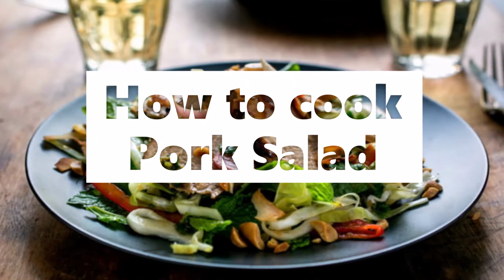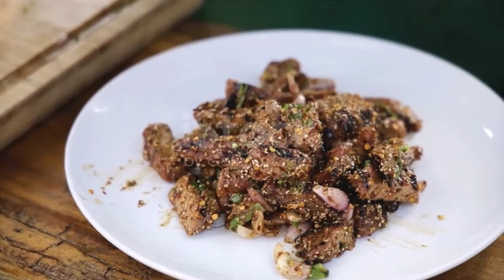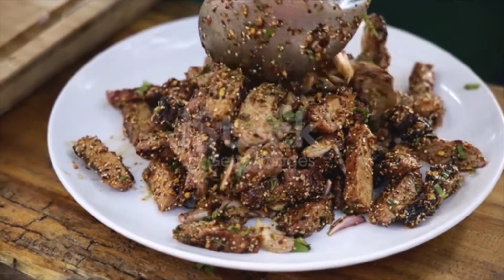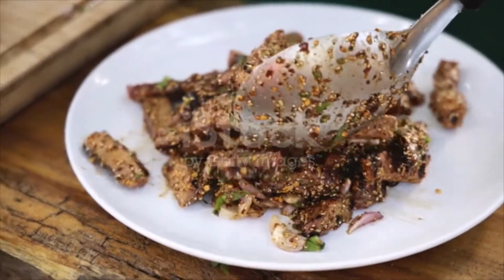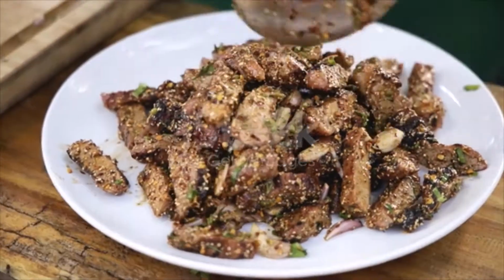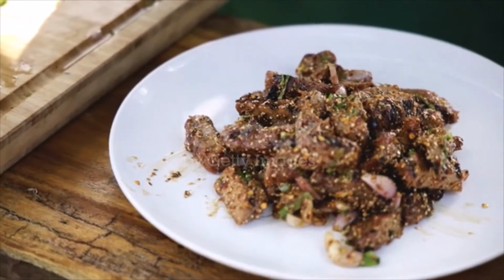How to cook Pork Salad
Pork Salad
Ingredients
1 ½ pounds boneless pork tenderloin (usually 2 tenderloins)
⅔ cup thinly sliced shallots (about 4 shallots)
⅔ cup chopped cilantro leaves and tender stems
5 tablespoons light brown sugar
6 garlic cloves, grated
5 tablespoons soy sauce
5 tablespoons peanut or grapeseed oil
 Juice and zest of 4 limes
 3-inch piece peeled ginger root, grated
2 tablespoons Asian fish sauce
½ teaspoon kosher salt, more to taste
1 to 2 serrano or jalapeño chile peppers, seeded and minced
8 cups Napa or regular cabbage, thinly sliced
5 whole scallions, trimmed and thinly sliced
2 small cucumbers, thinly sliced
1 red bell pepper, thinly sliced
1 ½ cups cilantro leaves
1 ½ cups mint leaves
1 cup basil leaves
1 ¼ cups roasted cashews or peanuts, toasted and chopped
¼ cup unsweetened coconut chips or large flakes, toasted
Directions
Pat pork dry with paper towel. In a bowl, combine shallot, cilantro, 2 tablespoons of the sugar, garlic, soy sauce, peanut or grapeseed oil, lime zest and juice, ginger, fish sauce, salt and chile. Pour a quarter of the mixture into a blender, add remaining sugar and purée until a smooth, loose paste forms. (Save the unblended mixture to use as dressing.)
Place tenderloin in a large bowl and spread the paste all over pork. Marinate at room temperature for 2 hours, or cover and refrigerate up to 24 hours; turn the tenderloin occasionally.
Light the grill or heat the broiler and arrange a rack at least 4 inches from the heat. Grill or broil pork, turning occasionally, until well browned and meat reaches an internal temperature of 135 degrees, 4 to 10 minutes per side depending upon the heat of your broiler or grill. Keep an eye on it so it doesn’t overcook. Let meat rest while you prepare the salad. (Or, cook the pork 1 or 2 hours ahead and serve it at room temperature.)
In a large bowl, combine the salad ingredients, reserving the herbs, cashews and coconut. Whisk the dressing and use just enough to dress the salad, tossing to combine. Let sit for a few minutes for the flavors to meld, then right before serving, add herbs and toss again.
To serve, slice the pork. Arrange salad on a platter and top with sliced pork. Scatter cashews and coconut on top, drizzle with a little more of the remaining dressing, to taste.

Braise,
,Slice
,Peel
,Whisk
,Boil
,Fry
,Grill
,Bake
,Pour
,Scramble,
Simmer
,Spread
,Stir
,Taste
,Add
,Blend
,Roast
,Chop
,Dip
,Roll,
Steam
boiling,
brewing,
broiling,
browning,
frying,
grilling,
heating,
roasting,
simmering,
sizzling,
steaming,
steeping,
stewing,
toasting,
,Grate
,Slice
,Peel
,Whisk
,Boil
,Fry
,Grill
,Bake
,Pour
,Scramble,
Simmer
,Spread
,Stir
,Taste
,Add
,Blend
,Roast
,Chop
,Dip
,Roll,
Steam